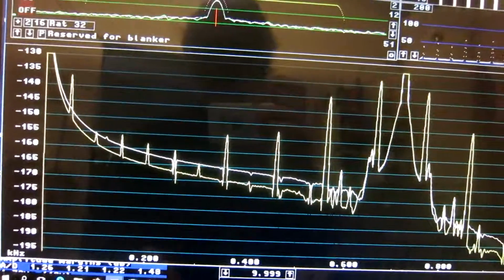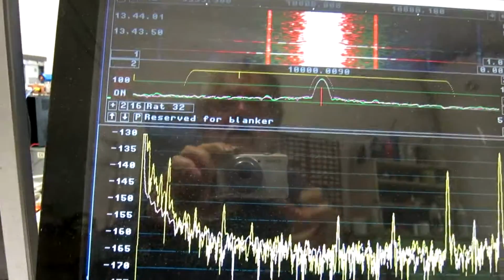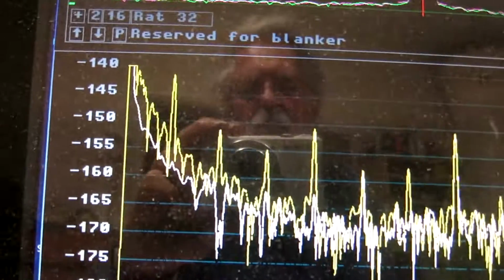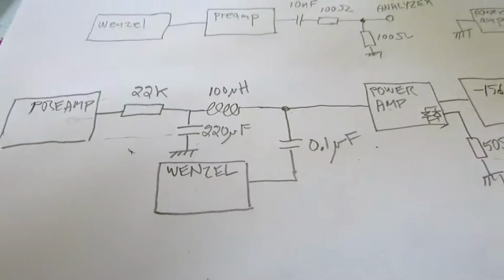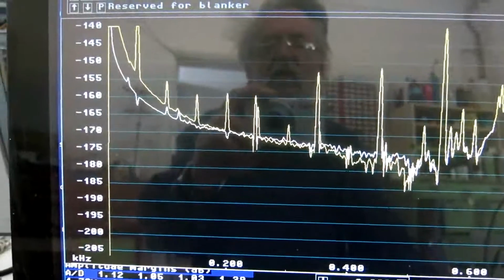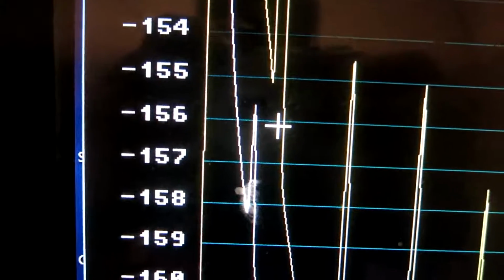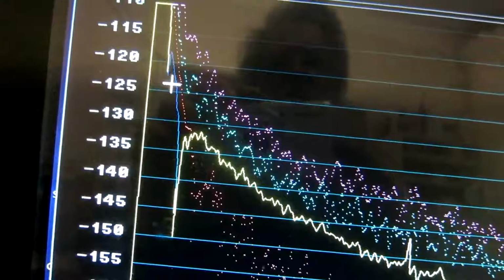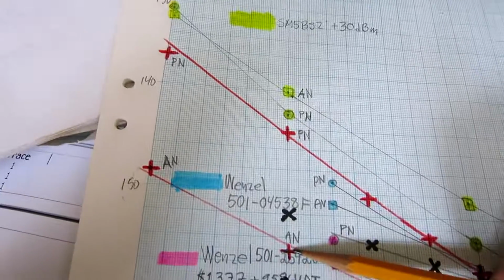nerds58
This is the 58th in a series of videos about sideband noise in oscillators, frequency multipliers, the components we use to build them as well as the tools used to measure sideband noise. By using an oscillator as a selective amplifier it is possible to find shortcomings in the design. Here the detected shortcomings in the amplifier are corrected and as a result the AM noise is reduced by more than 15 dB at 10 Hz offset. The phase noise is also reduced, but only by 5dB and less.